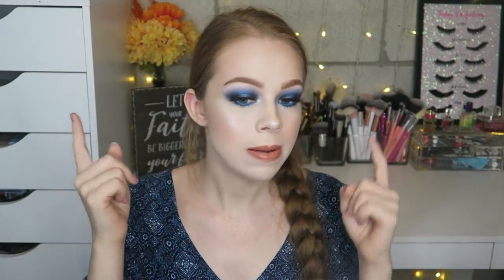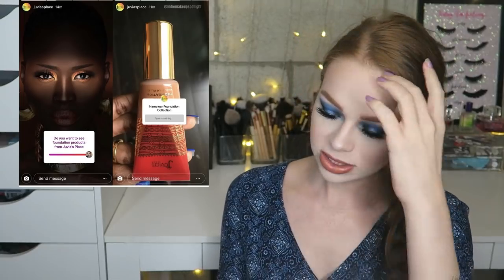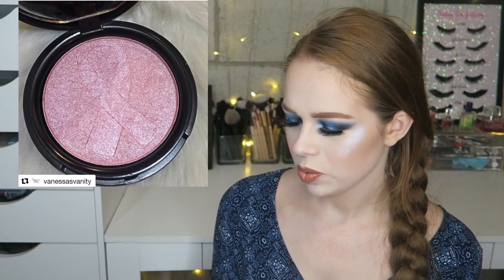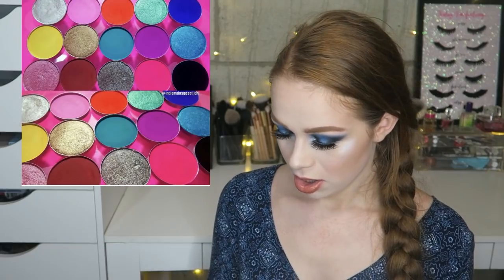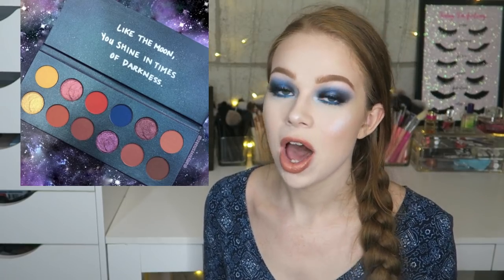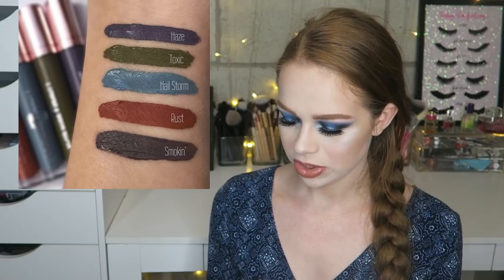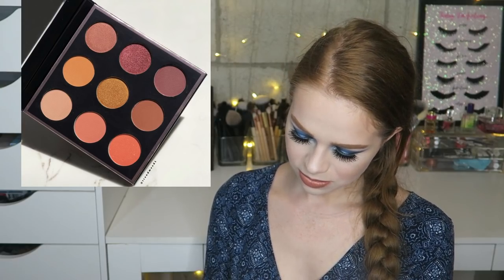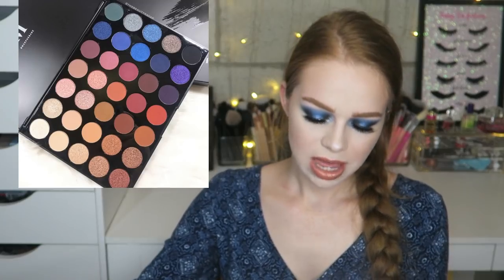Indie Makeup Releases | Buy or Bye? #26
P R O D U C T S
Dulzura Cosmetics x Jesicaaaajay Peony Petals Highlighter
• Available now for $18

Emme Cosmetics Lipsticks and Universal Bombshell Palette
• Available now

Pretties For Your Face The Sanderson Sisters Palette
• Sold out but restocking soon

Sparrow Cosmetics Matte Eyeshadows Sneak Peak
• Coming soon??

Juvias Place Foundation
• Coming soon??

GLF Cosmetics Liquid Eyeshadow
• Available now for $6.99 each

Suva Beauty Moisture Matte Liquid Lipsticks
• Available now

Vanessa’s Vanity Think Pink Highlighter
• Available now for $17-$20

Eunique Beauty Seven Deadly Sins Palette
• Coming soon??

Islay Cosmetics Slayer Palette
• Available now for $23 on preorder ($18 was a limited time price)

Blush Tribe x Safai305 Munsi Palette
• Coming Spring 2019

Glamlite Royalty Palette
• Available September 14th
• Code AMYLOVES for $$ off

Makeup Slayve Autumn Equinox Palette
• Coming soon??

Blush Tribe Fall Fusion Palette
• Should be available the end of this week

Love Luxe Beauty Pumpkin Coconut Highlighter, new liquid lipsticks, and pressed pigments
• Available now (some are sold out)

Strobe Cosmetics Divinity Palette
• Coming soon??

Kylie Cosmetics Single Eyeshadows
• Available now for $7 each

Makeup Geek Cosmetics Pumpkin Spice Palette
• Available now

Huda Beauty Precious Stones Palettes
• Available September 17th for $27 each
Article on why mink is not cruelty free:

I'm twenty-one.

Canon G7X

Upload schedule?

Sigma: AMYLOVES

Valentine Palette: AMY10

Glamlite: AMYLOVES

amy.lovesmakeup